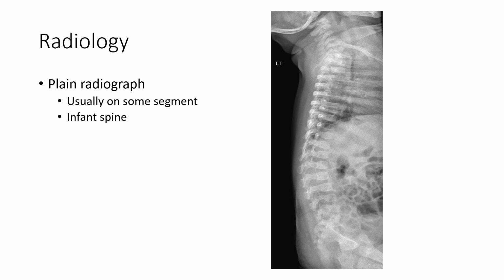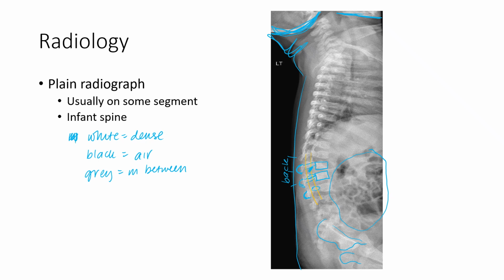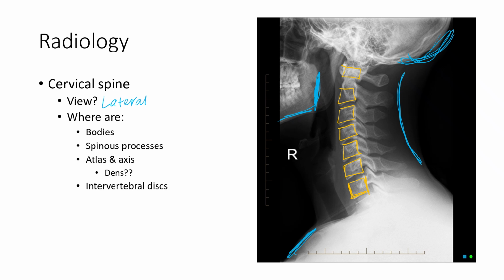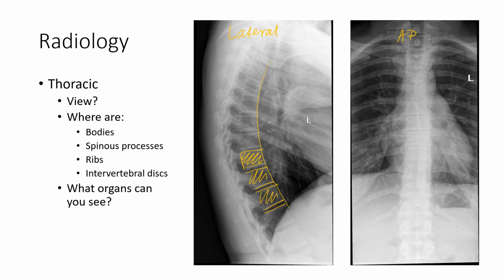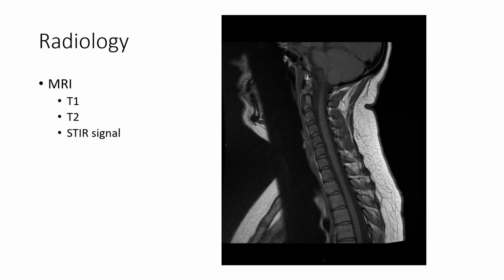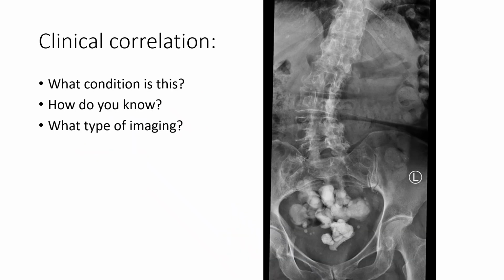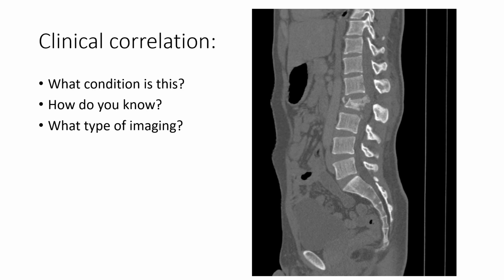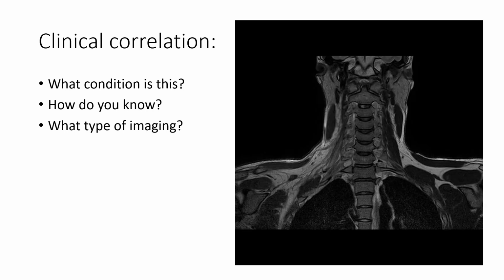Assumption Anatomy Refresher - Spine - 06 Radiology & Clinical correlates